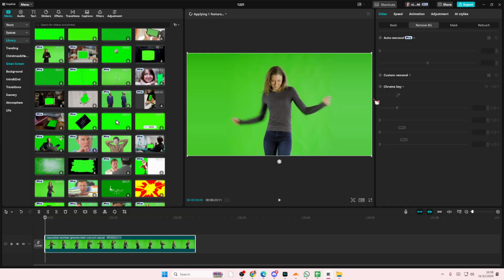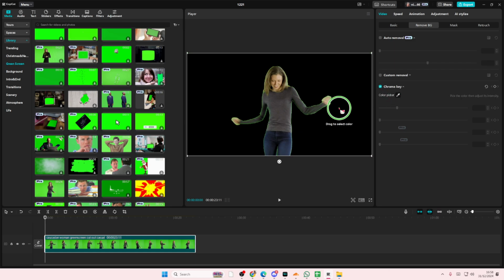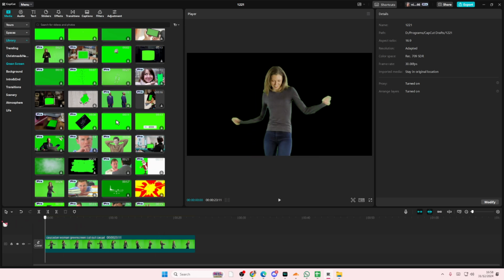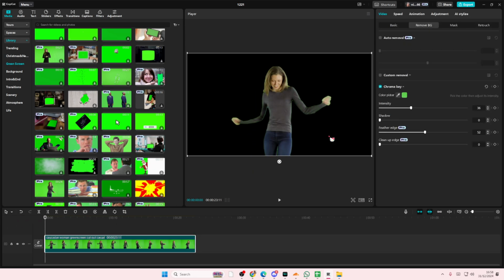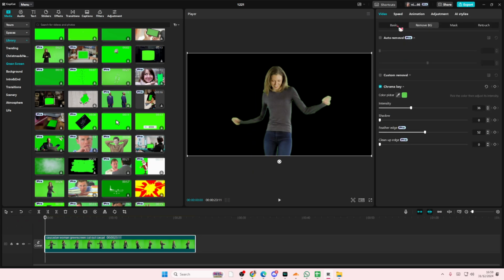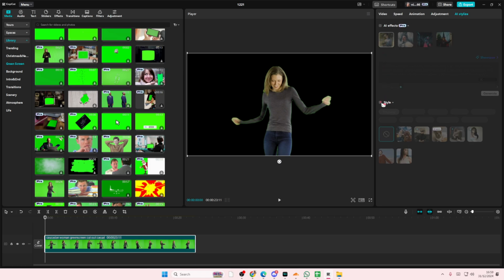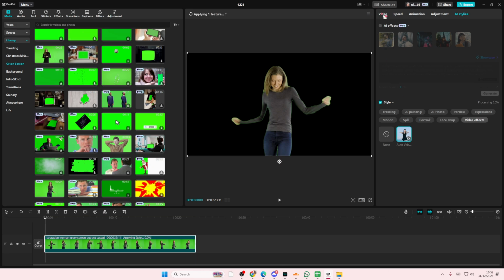👍 MASTERCLASS: How to Do VELOCITY Edit | CAPCUT PC TUTORIAL (Step-by-Step Guide) | 2024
This tutorial will show you how you can create this velocity edit on CapCut PC.